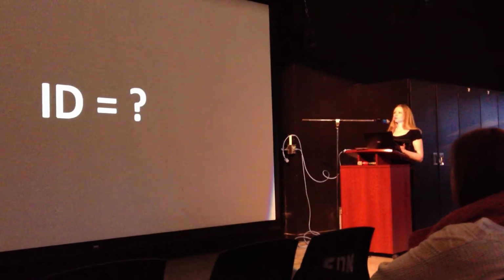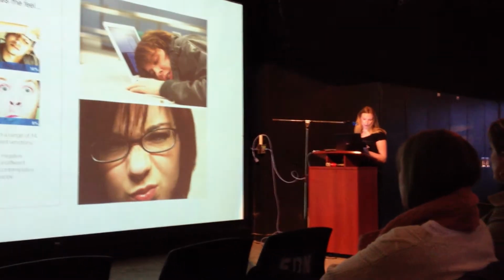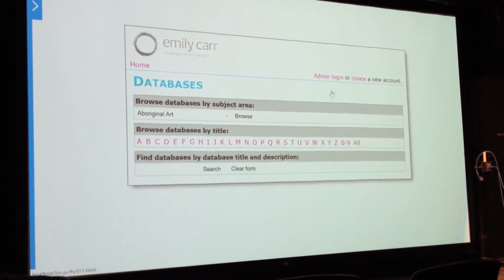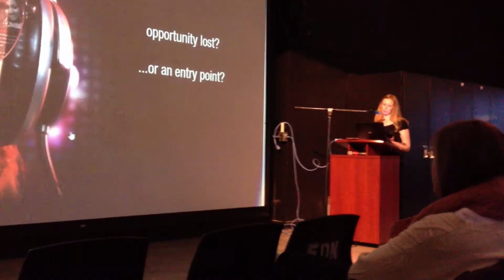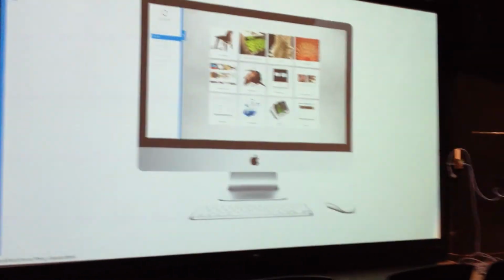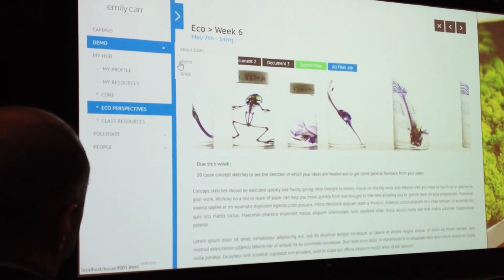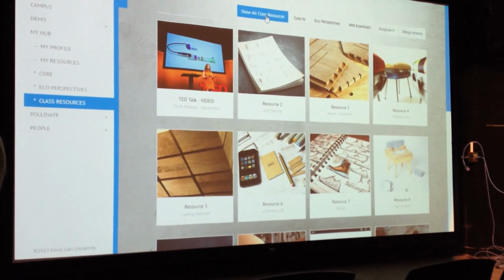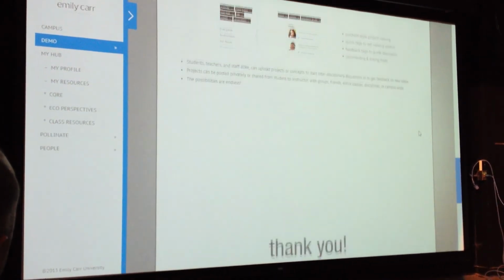eddit - Education Design Interaction Technology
Emily Carr University of Art + Design: Emerging Spaces in Design

Bobbi Kyle, an industrial design student, presents her grad project, eddit: education + design + interaction + technology